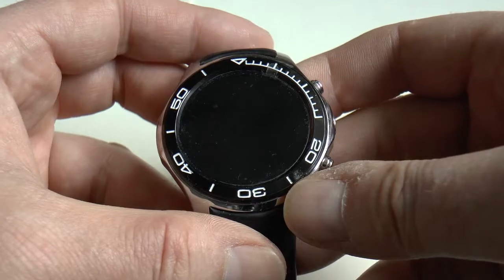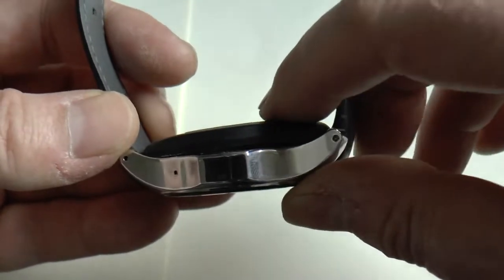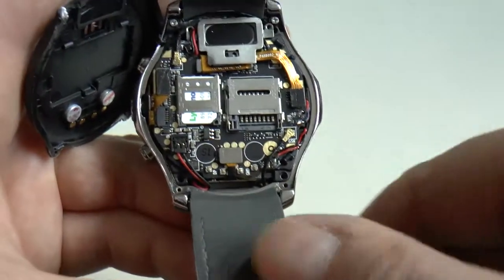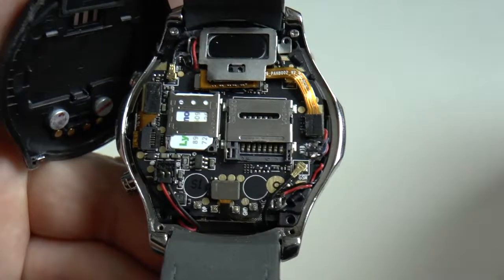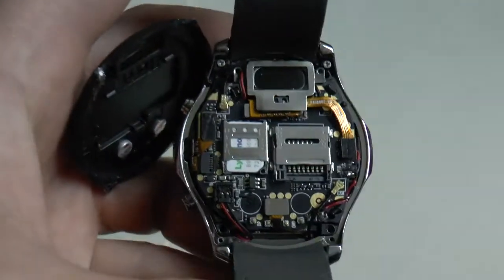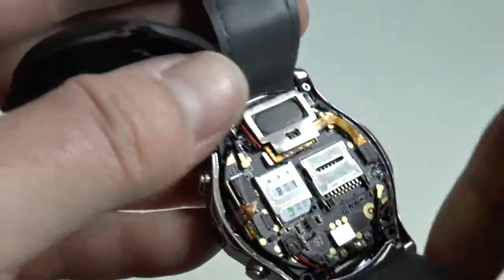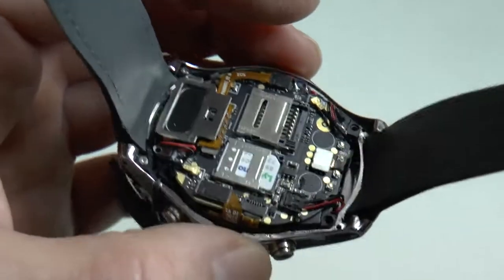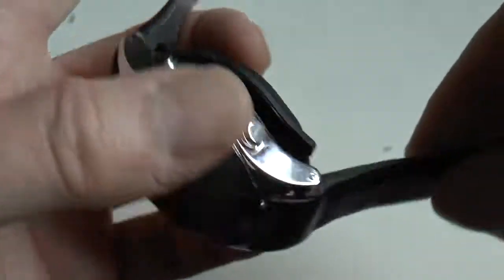Smartwatch Broken - Battery Expanded, Cracking Case Open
The smartwatch broke due to a swollen battery. Some chemical reaction inside the battery caused it to expand with sufficient force to snap open the back of the watch, which was screwed on.

Ideally, the battery could be replaced, but it's buried under all of the circuitry of the watch, making it hard to reach.

Anyone know whether the battery can be replaced?